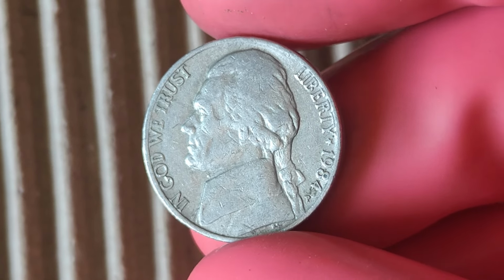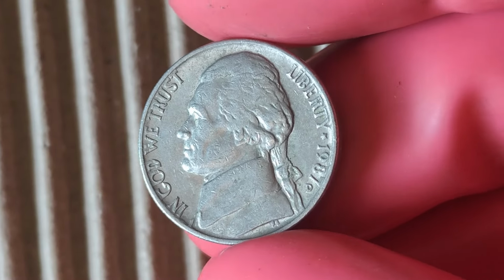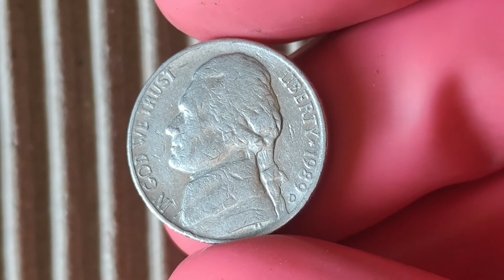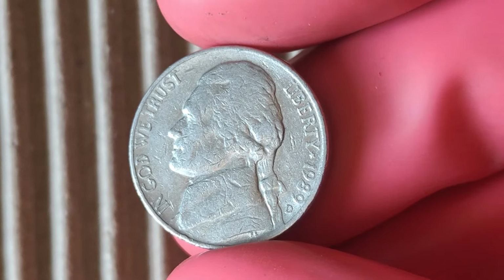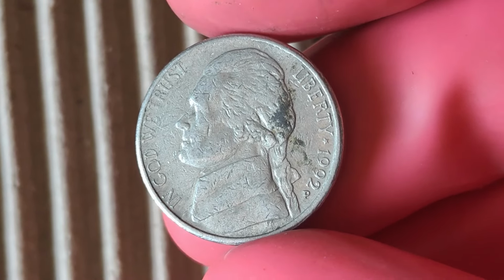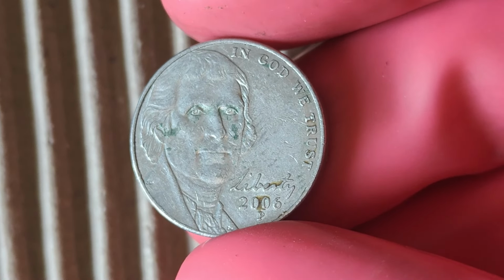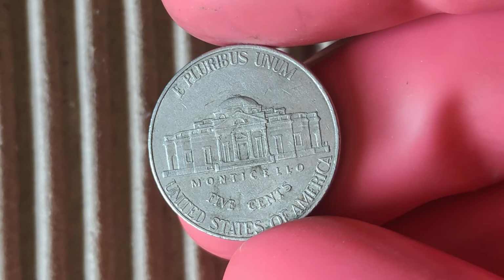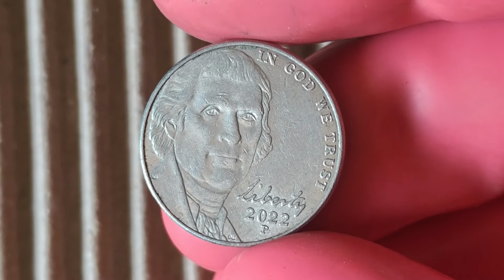RETIRE IF YOU FIND SUPER RARE MONTICELLO THOMAS JEFFERSON NICKELS WORTH BIG MONEY!!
This channel PREMIUM COINS DEALS is all about Numismatic, antique and rare coins and notes. Here you find information about coins and notes which are antique and unique.